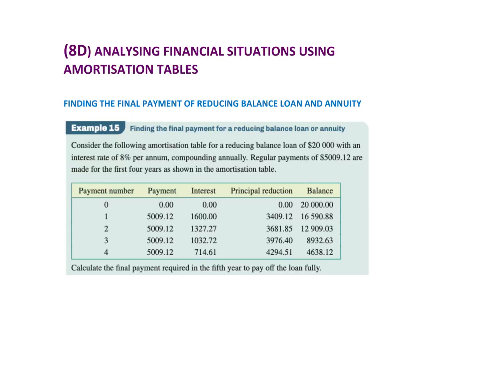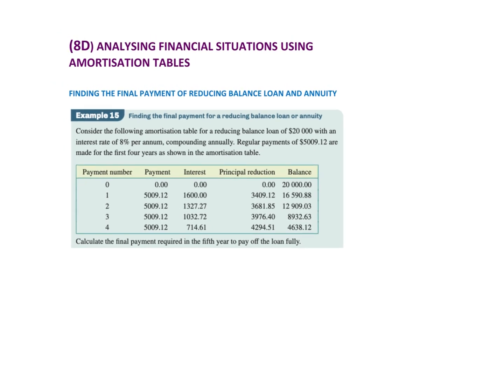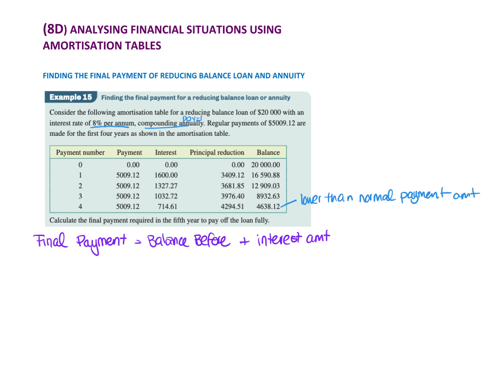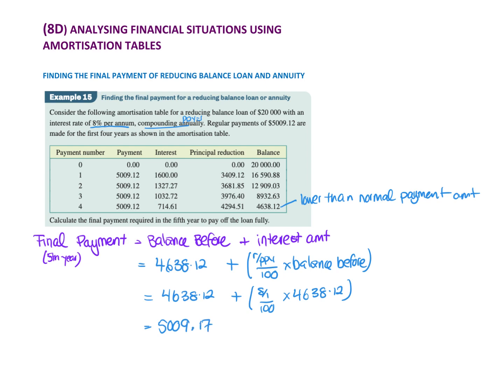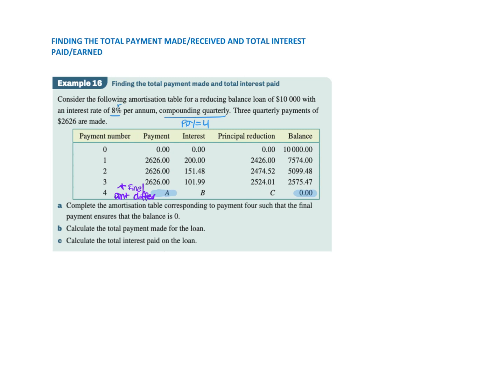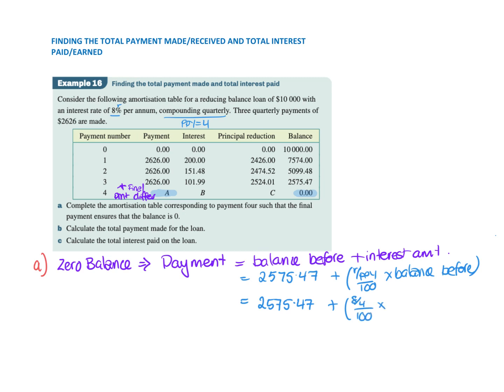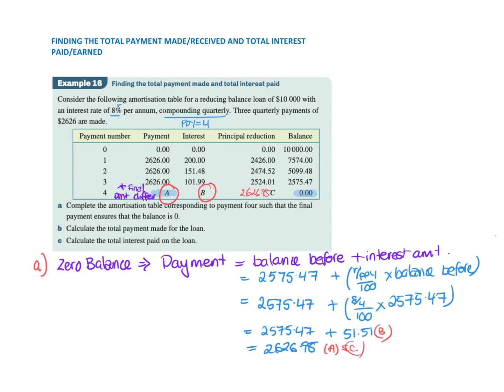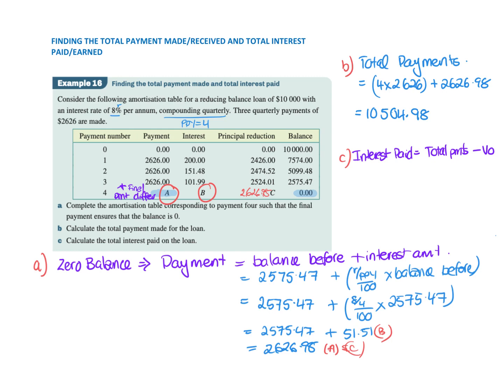GM 3&4 RF EX8D Amortisation tables and last payments